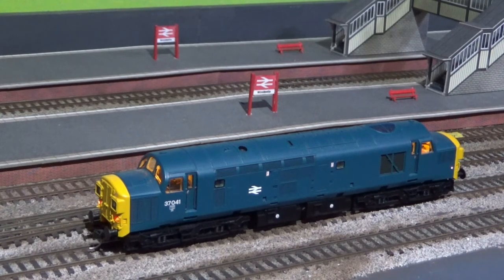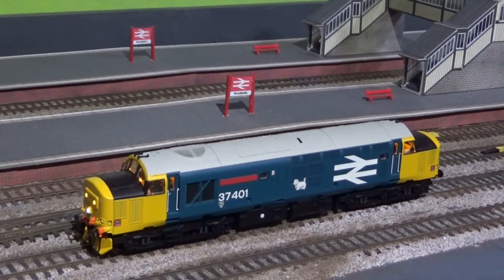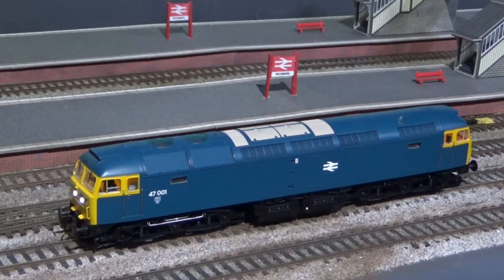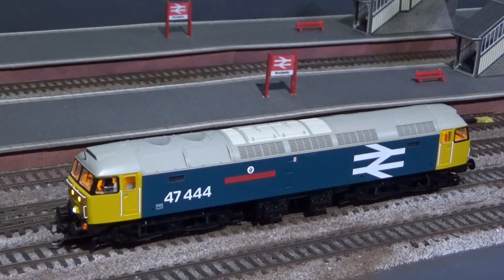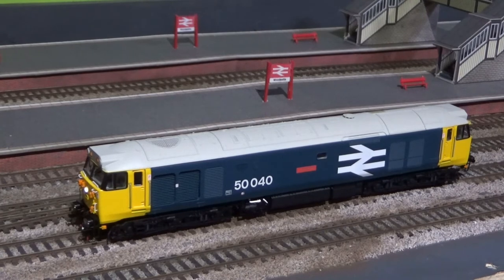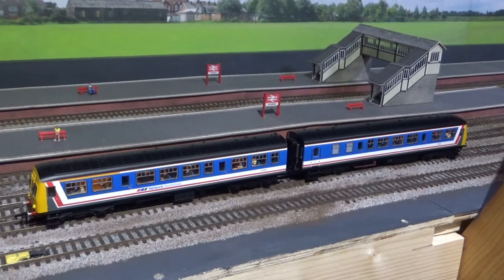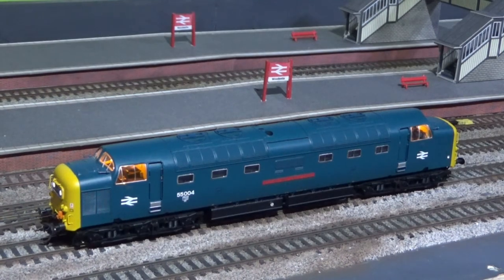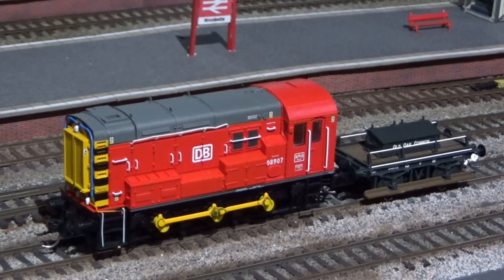Woodsetts Central Meet the Fleet 2018 12 14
A quick tour of the locos used at Woodsetts Central.